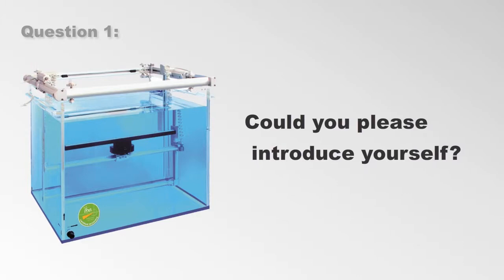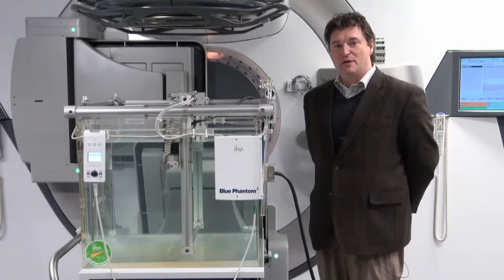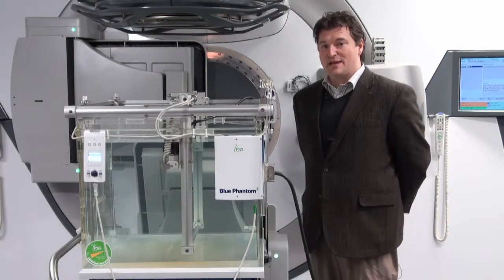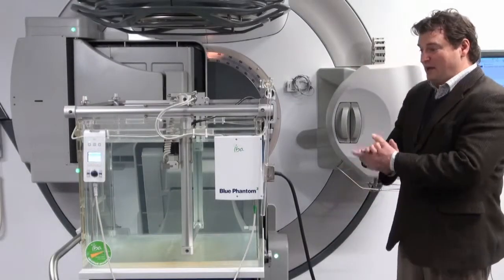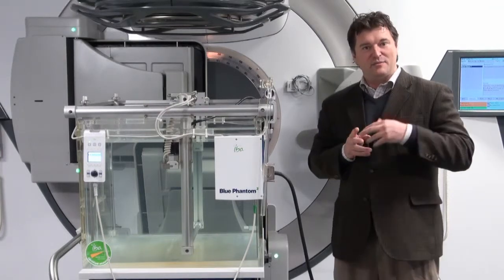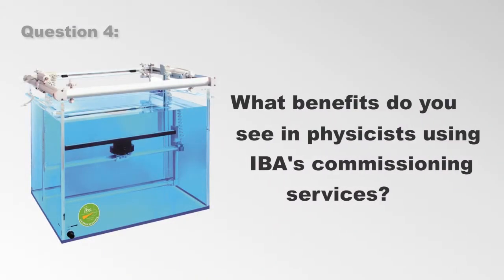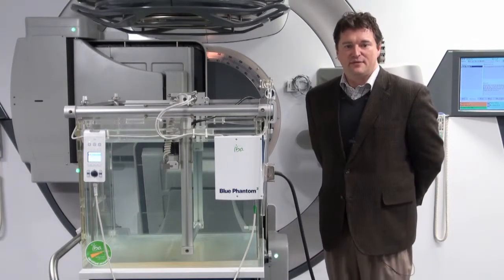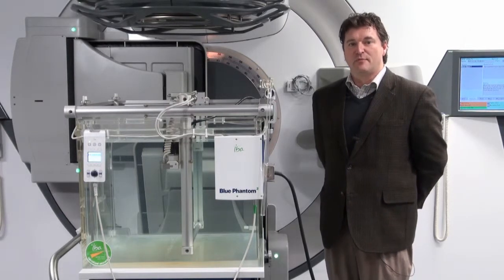Blue Phantom² User Experience -- Commissioning Excellence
Watch Mark DeWeeze, PhD and Blue Phantom² user. Learn from his clinical experience in commissioning services in making Linac and TPS commissioning significantly faster, more accurate and more reliable ...